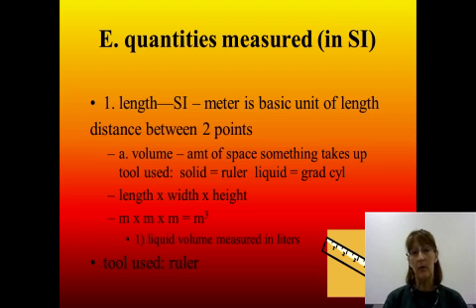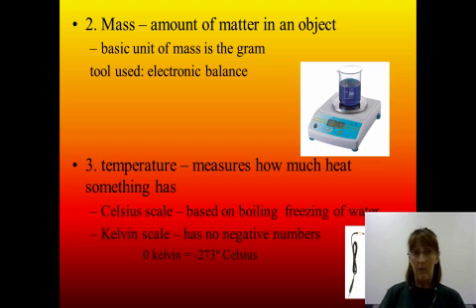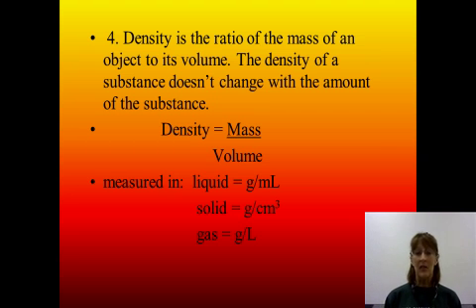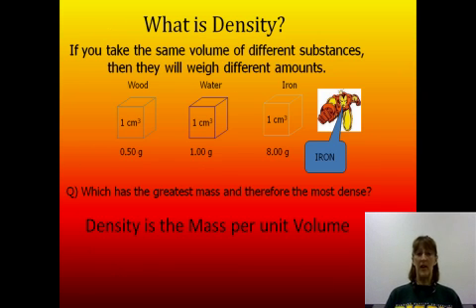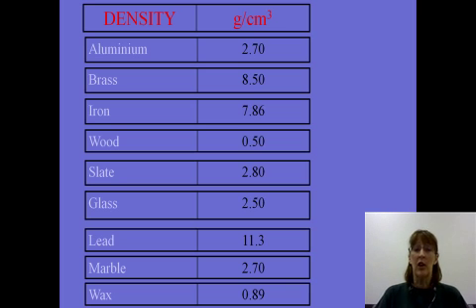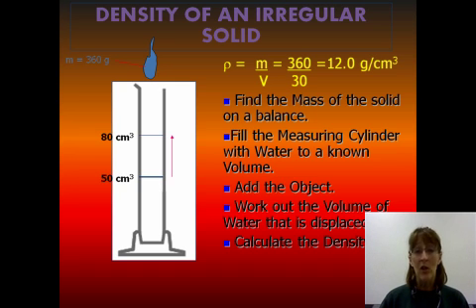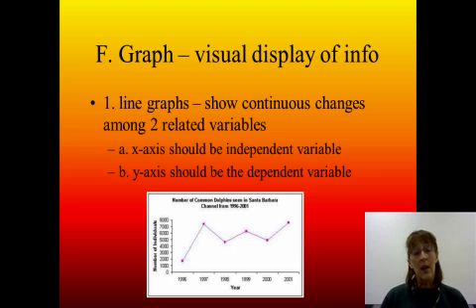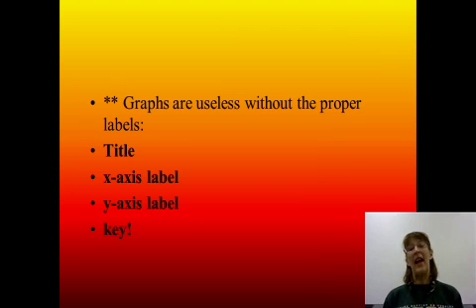mshowardchemistry notes unit 2 intro to chemistry part 5 2011.m4v